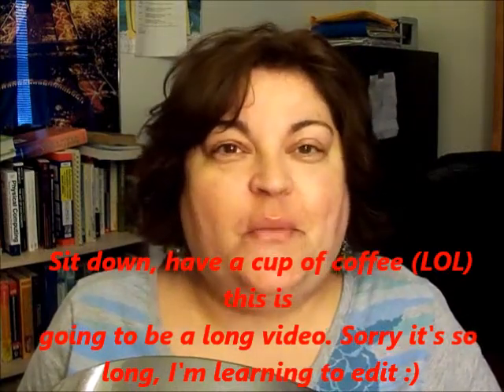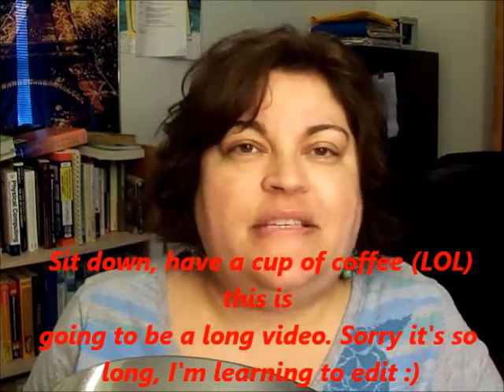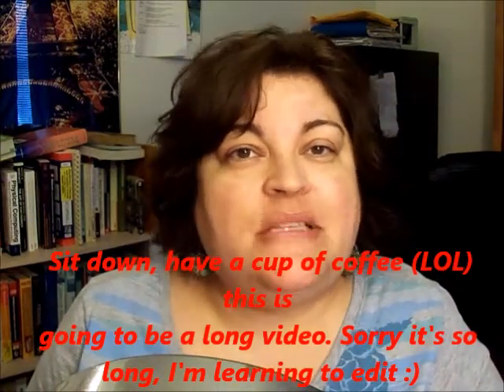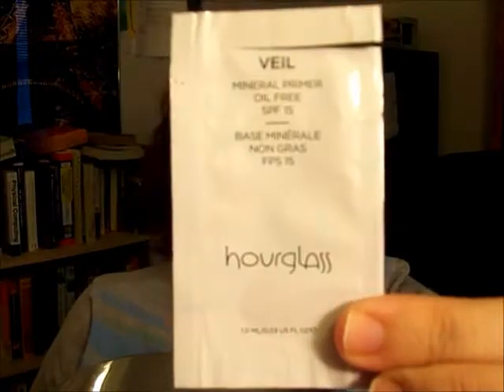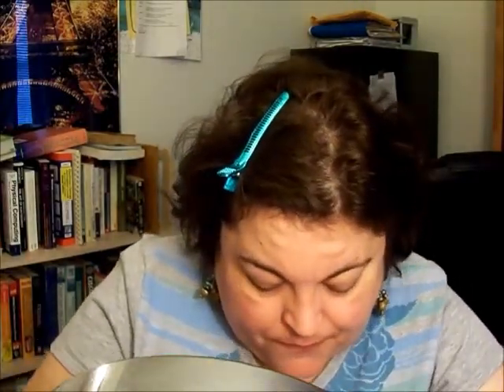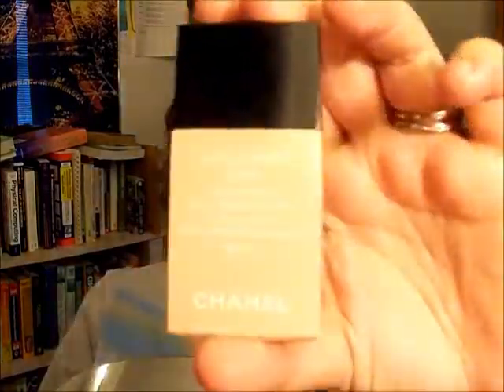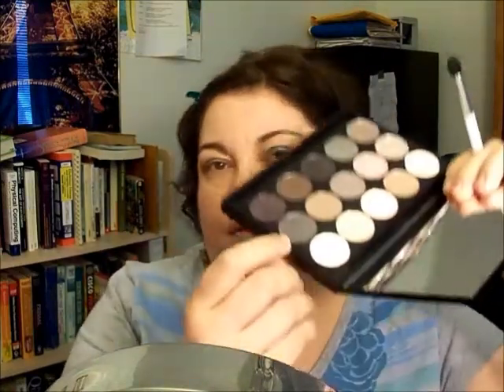Demo/FOTD featuring NYX "butt" Naked Palette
*Thank you to one of my subscribers Rachel Fontana who requested a look with this palette & who sent me this palette*
This is a look featuring the NYX "butt" Naked Palette and some other great products. I hope that you enjoy it.

Hugs,
Debbie